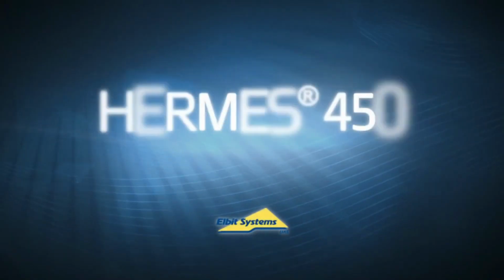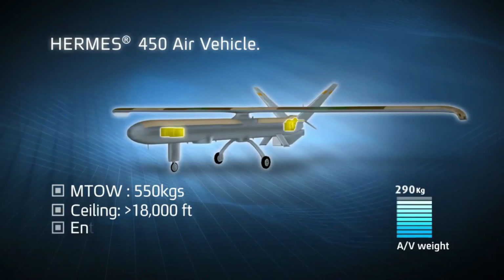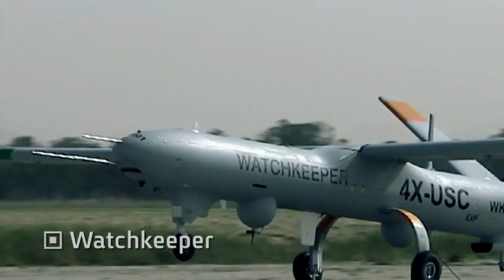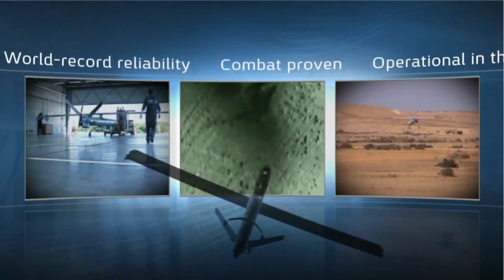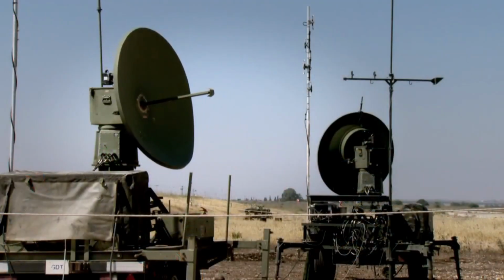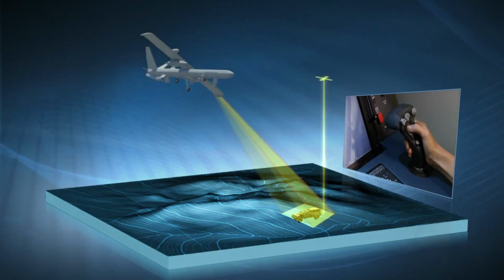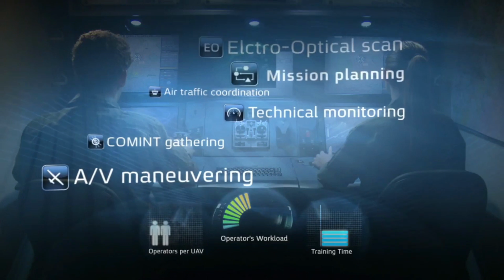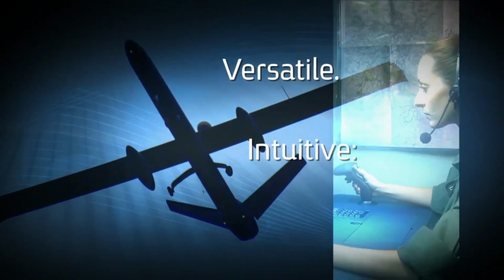Israel's Enemies Feared this Combat Drone for 27 years